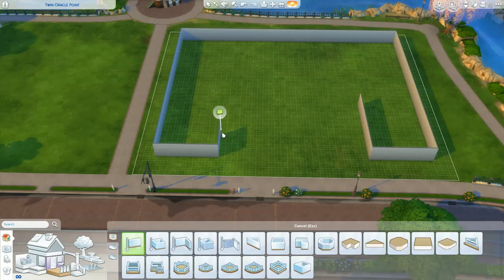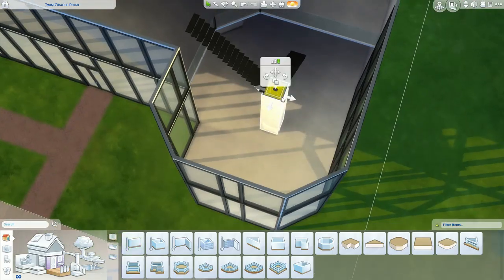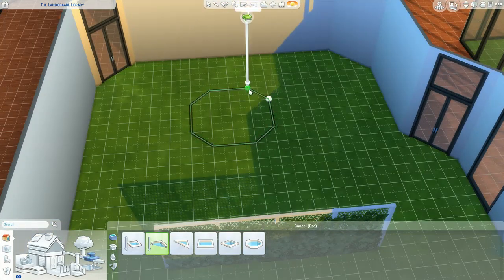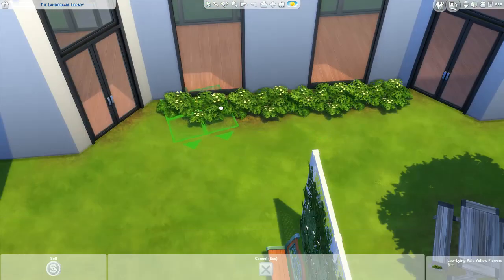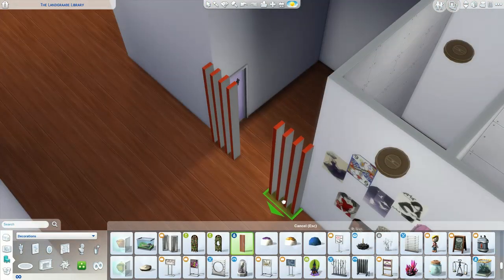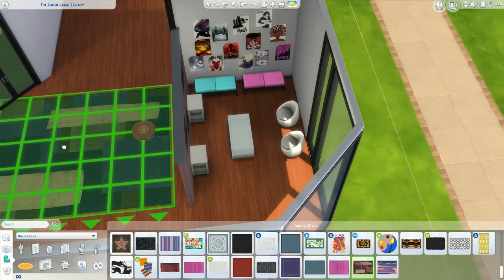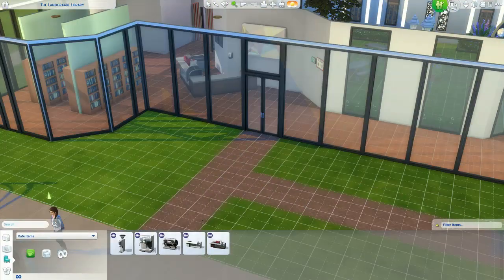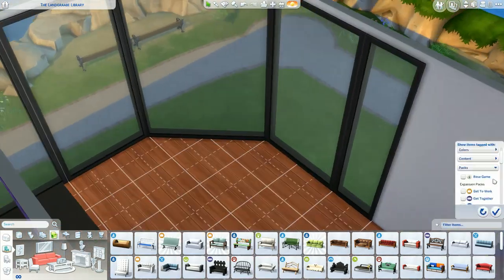Landgraab Library - The Sims 4 speed build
This is the footage of me building the Landgraab Library. A quite large library donated by the Landgraab family foundation to further education.
I built it in Newcrest since that is where I had space and I felt like it fit. The lot type is set as "Library" but I built it to also function as a Cafe, so if you change the lot type to cafe, you can also run your game and this lot will function.

The library is featured in my Let's Play called "Povert to Plenty" where the main character, Cody, and his friends meet up here to study.

It is up on the gallery under my username Pettrine and I used